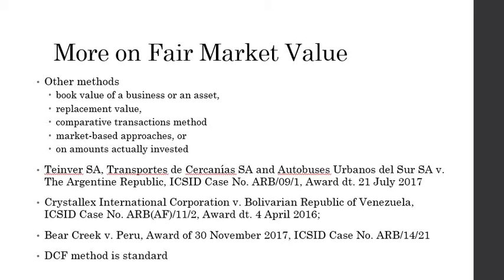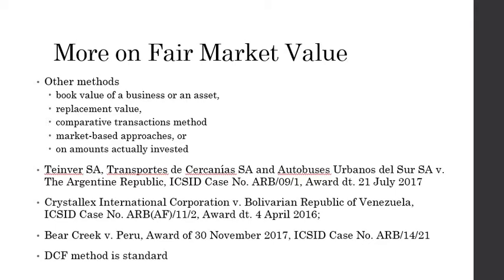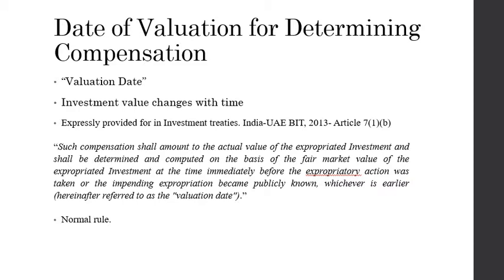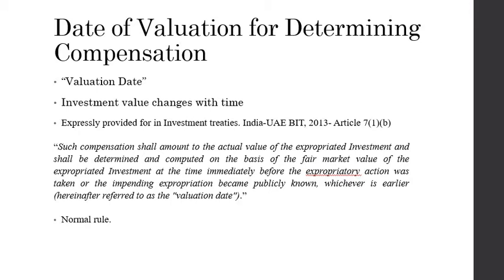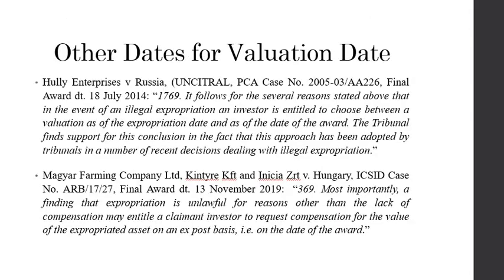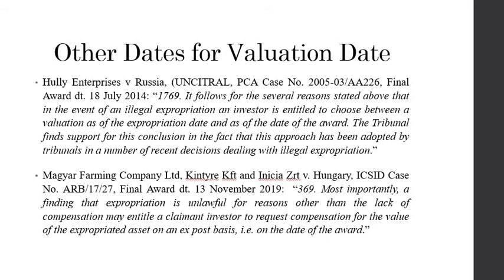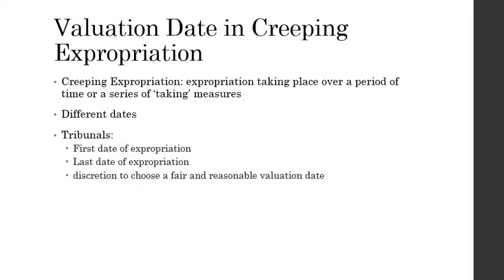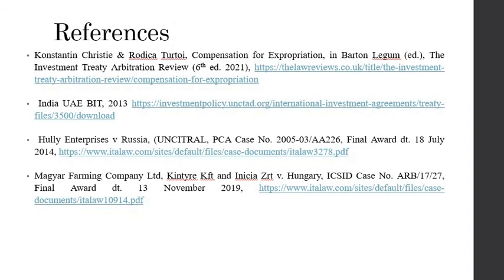Lecture 40: Some More on Compensation for Expropriation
Welcome to the 40th lecture in this lecture series on international investment law. In the last lecture, we dealt with the fair market value method for determining compensation in case of unlawful expropriation. We saw that the Discounted Cash Flow Method was one of the prominent methods for determining the fair market value of the investment. In this lecture, we continue to discuss various aspects relating to compensation for unlawful expropriation.

References
Konstantin Christie & Rodica Turtoi, Compensation for Expropriation, in Barton Legum (ed.), The Investment Treaty Arbitration Review (6th ed. 2021),

Hully Enterprises v Russia, (UNCITRAL, PCA Case No. 2005-03/AA226, Final Award dt. 18 July 2014,

Magyar Farming Company Ltd, Kintyre Kft and Inicia Zrt v. Hungary, ICSID Case No. ARB/17/27, Final Award dt. 13 November 2019,